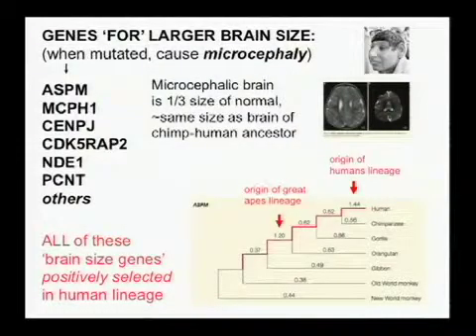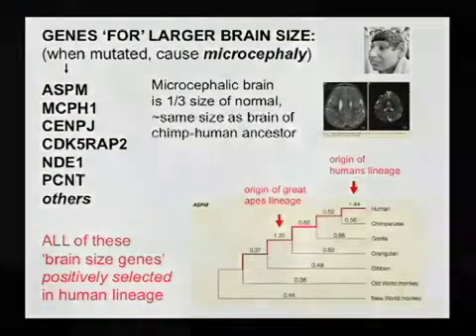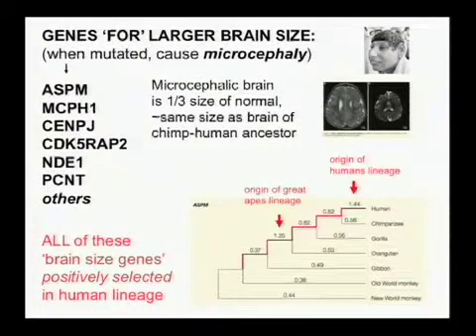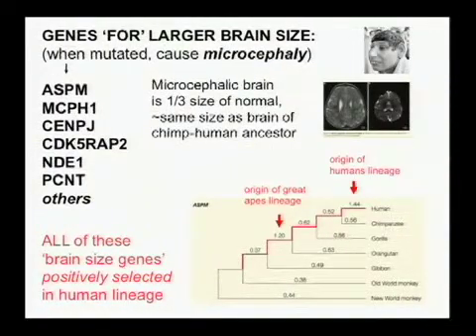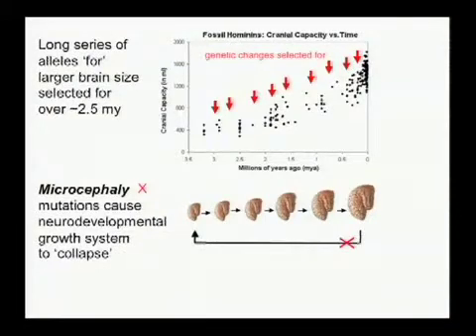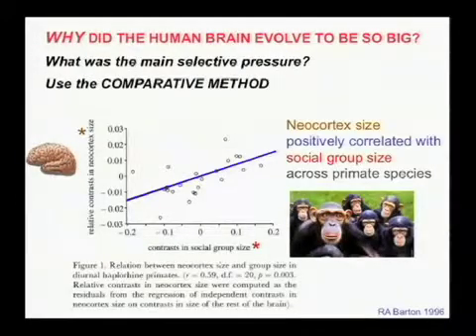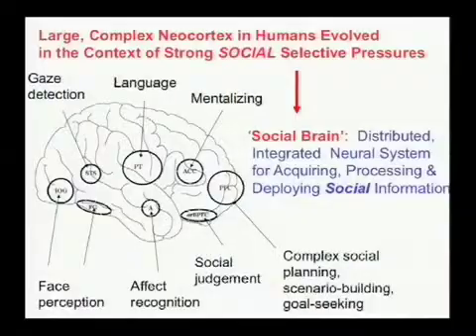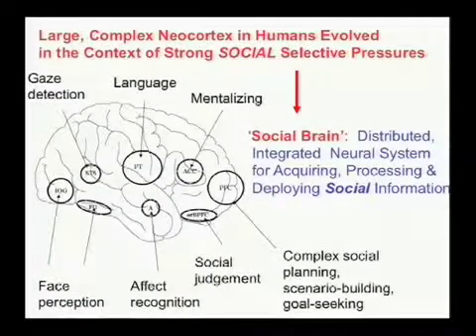Darwin and Your Brain - 2 of 11 - Darwin and You Lecture Series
Dr. Bernie Crespi

How has your brain been shaped by recent evolution? Can an evolutionary perspective shed light on consciousness, madness, and genius? Dr. Crespi is University Professor of Evolutionary Biology at SFU, and he will present his recently-published, provocative theories, supported by the latest human genome data, on how evolution has made our brains and how our brains have made us who we are.